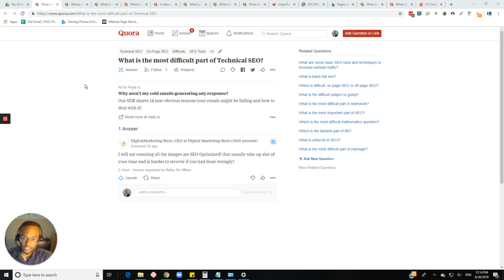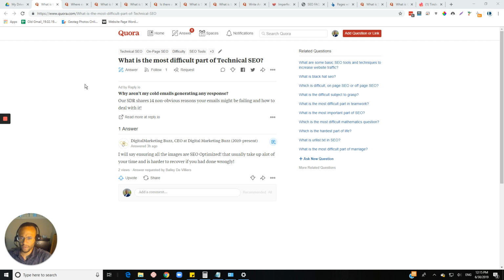What is the Most Difficult Part of Technical SEO | Destiny Marketing Solutions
What is the Most Difficult Part of Technical SEO?

Destiny Marketing Solutions
777 S Mayde Creek Dr #448
Houston, Texas 77079

In this video, I review different areas to consider for your website's technical SEO.